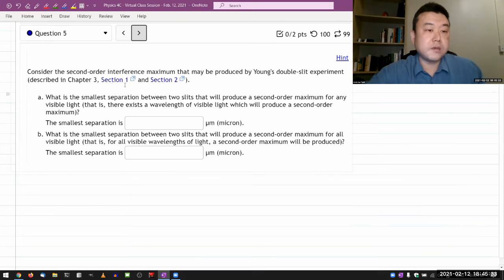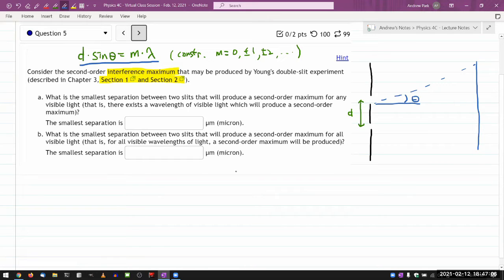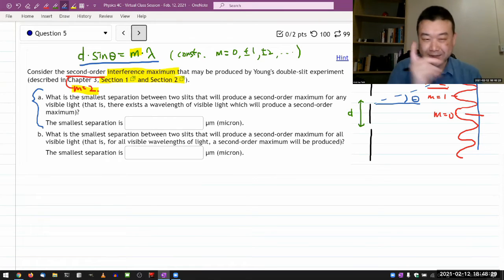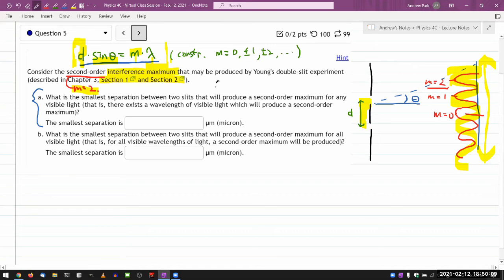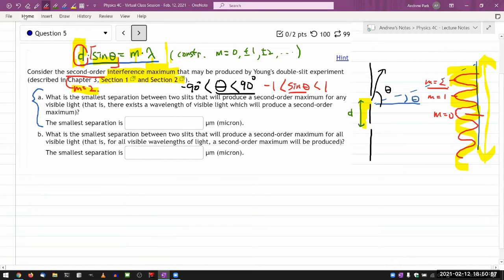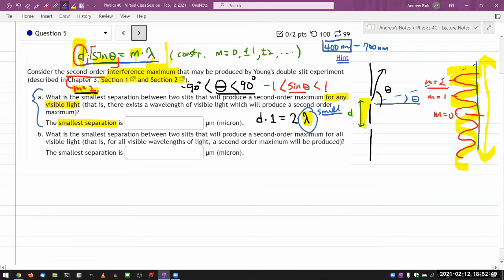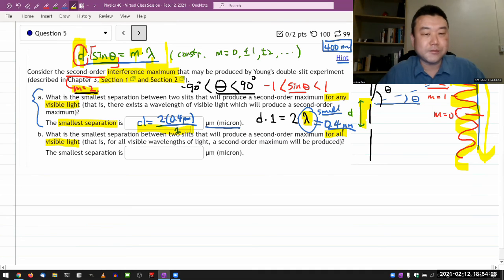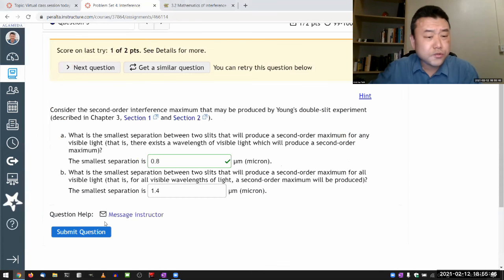Physics 4C - OpenStax University Physics Vol 3, Chapter 3, Problem 26